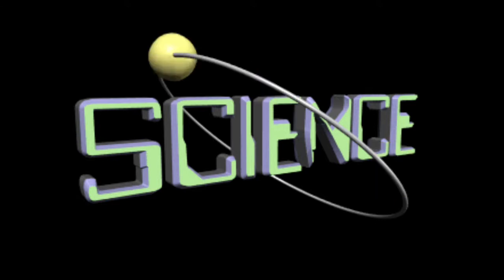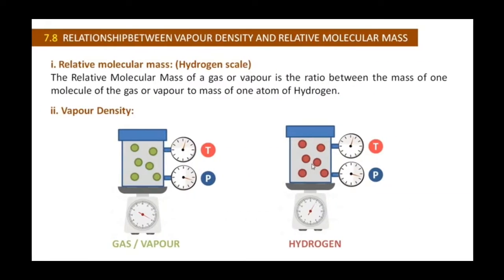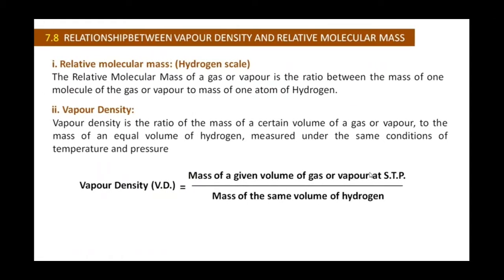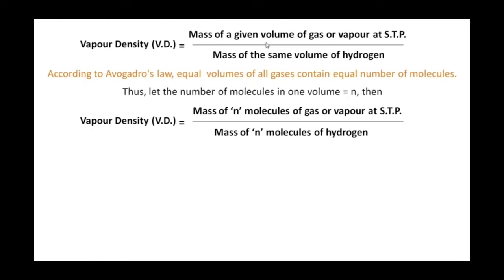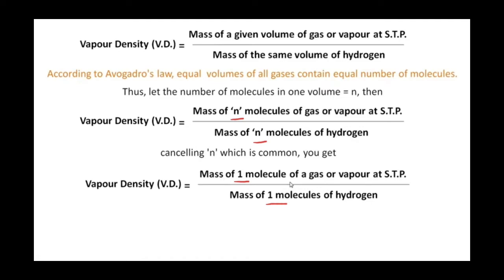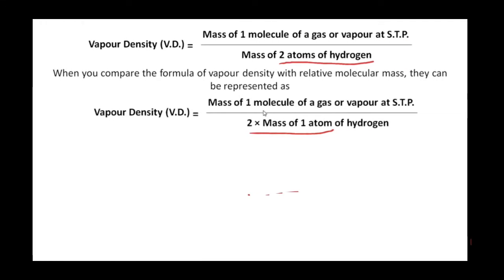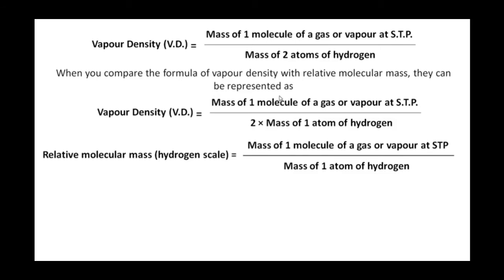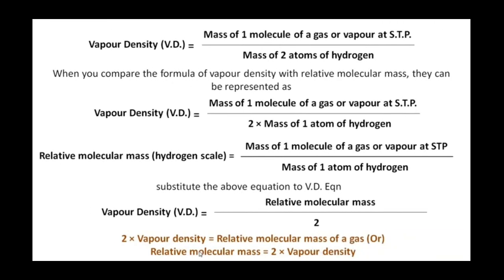X STD Science-I Atoms and Molecules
Relationship between vapour density and Relative molecular mass